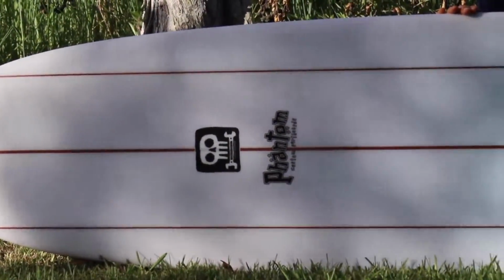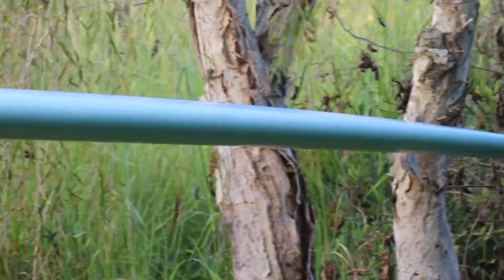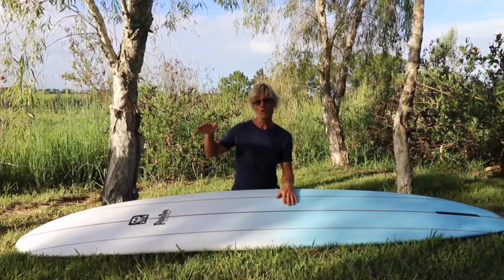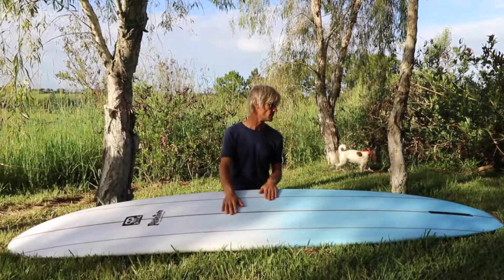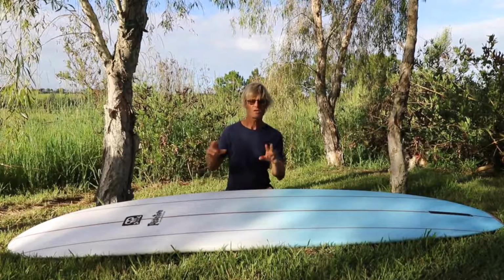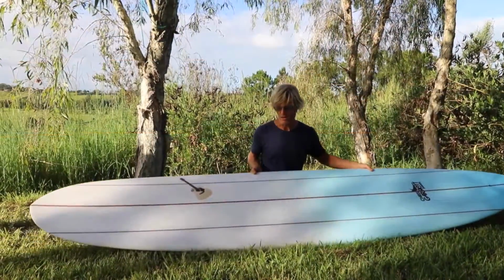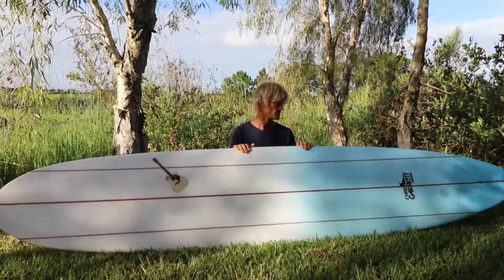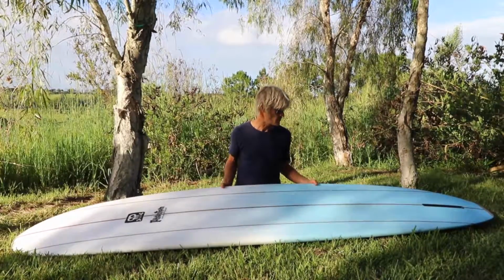Malibu Cooney, high performance all rounder Mal 9'6 x 22 3/4" x 3"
Malibu Cooney, high performance all rounder Mal. From Chris Garrett at Phantom Surfboards. Custom boards handcrafted to suit your surfing since 1979. Located on the Northern Rivers - NSW- Australia. or insta @chrissgarrettshapes